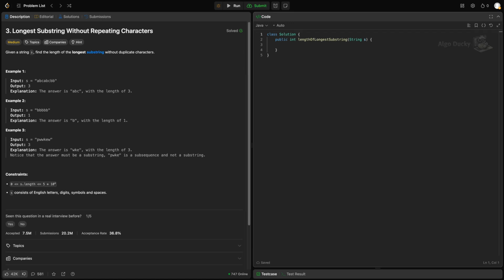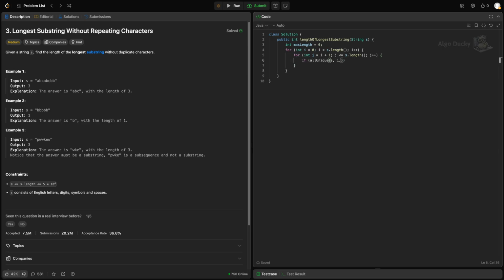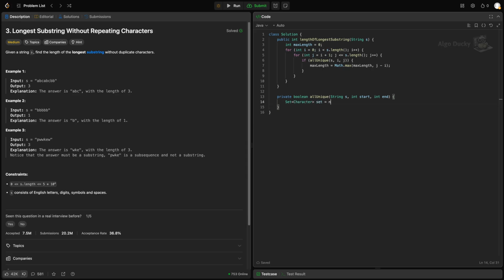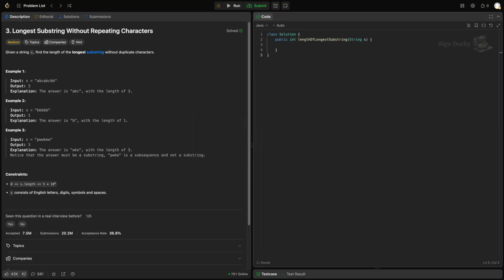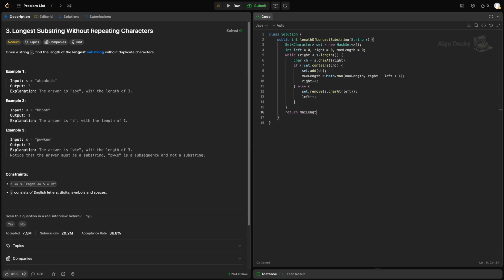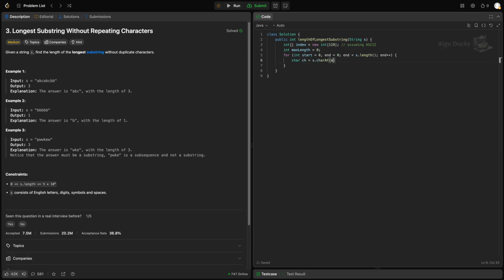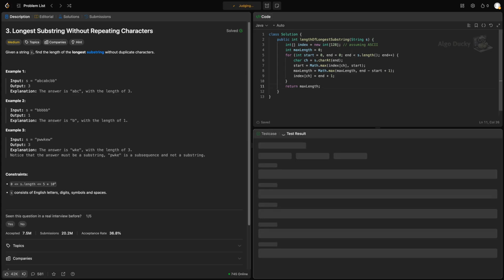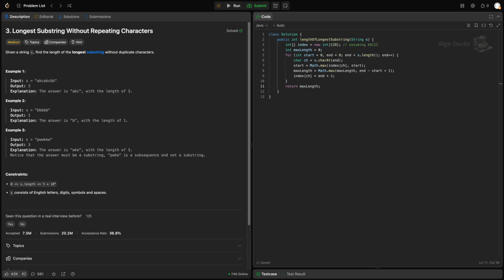LeetCode #3: Longest Substring Without Repeating Characters in Java | Brute Force to Sliding Window!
In this Algo Ducky episode, we crack open LeetCode #3: Longest Substring Without Repeating Characters using Java. 🦆 We’ll start with the naive brute-force approach, flap our way through a sliding window strategy, and finally dive into an optimized character index tracking technique — all to shrink the runtime from billions of operations to just thousands.

Why does this matter? It’s not just theory — this pattern is everywhere: from streaming data and keystroke logging, to session tracking and memory-efficient real-time analytics.

Join us as we peel away layers of inefficiency and glide toward the FAANG-approved solution.

▶ Don’t just code — code like a duck!

Chapters:
0:00 Introduction
0:24 Brute Force - Check All Substrings
2:04 Sliding Window with Set
3:20 Optimized Array Lookup for ASCII
4:48 Summary